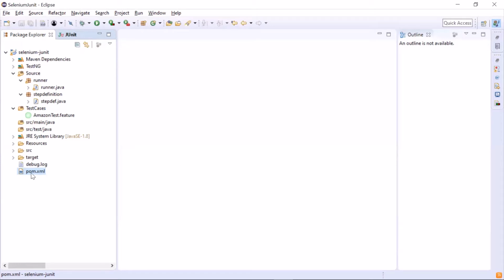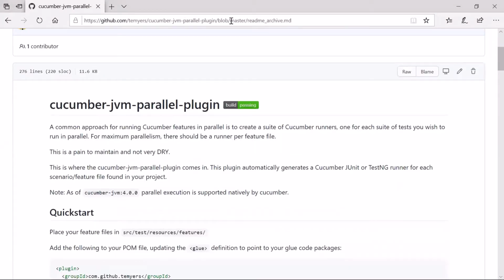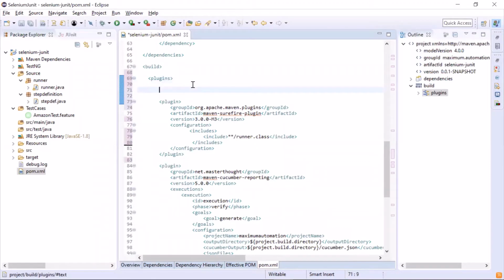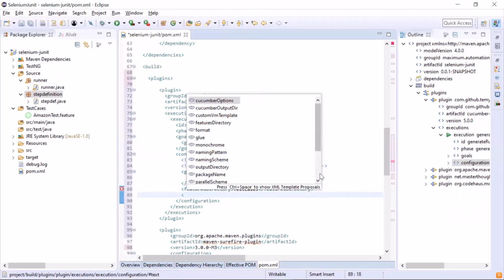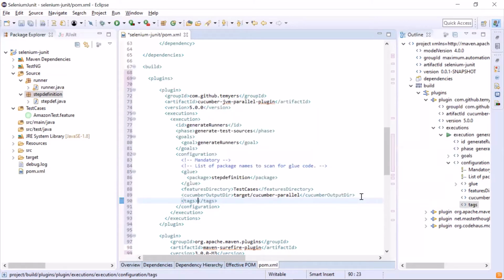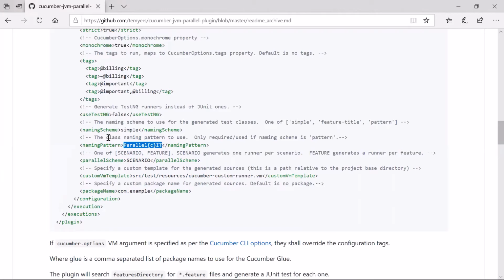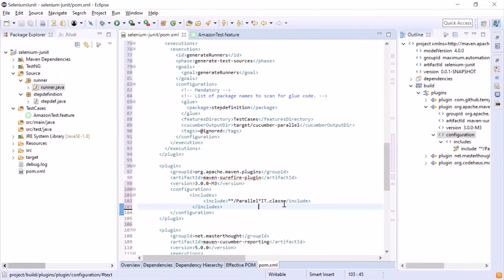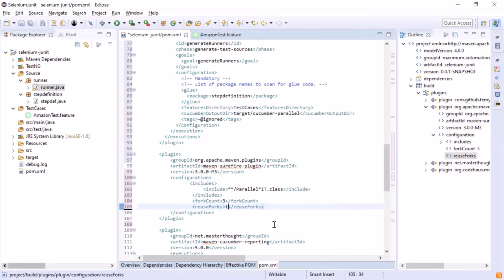Parallel Execution | Cucumber | Junit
In this video, we are going to see that how can we run cucumber feature files parallel.

To do the same we have to add cucumber-jvm-parallel-plugin. And to get the plugin xml, you can go to the below url.

From here you can copy the xml and paste it into the pom file.

To run multiple jvm processes in parallel, we have to add forkcount,  which will create the number of jvm process and all the process will run in parallel in order to execute tests.

After that we can run our feature files to be executed as parallel. Open the command prompt and type the command mvn clean verify.